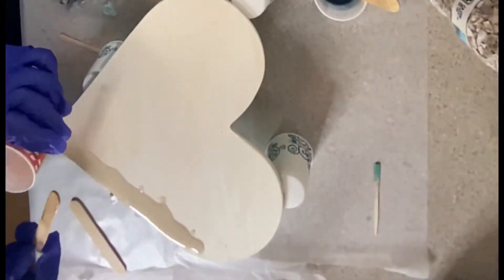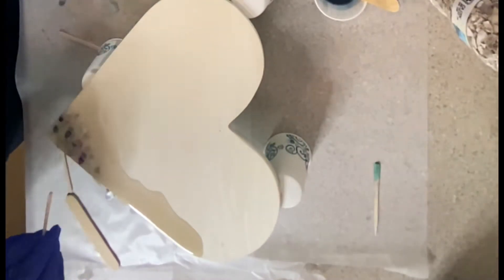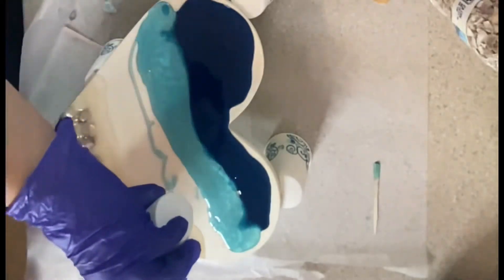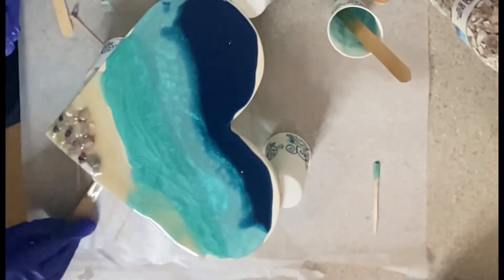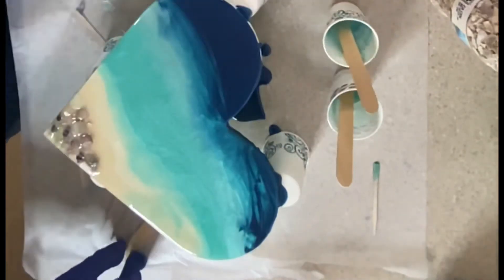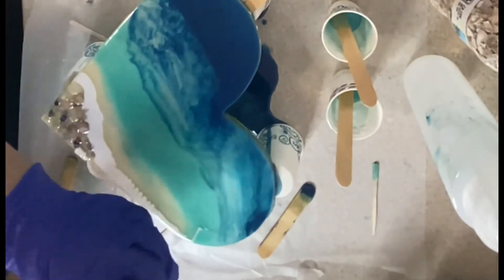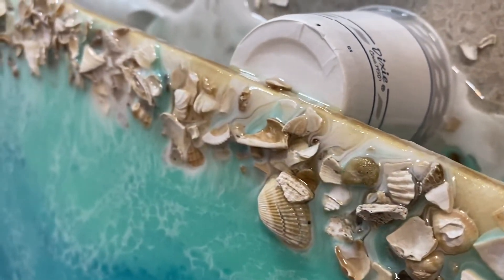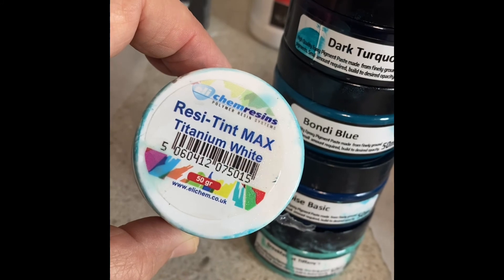Showing my friend how to make ocean resin waves on heart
Had so much fun with my friend (Dee) today while teaching her how to have some fun with resin and waves. We started off by placing frog-tape on the back to help with drips . See link below for more information in that 🤗 hope you enjoy this video.

How to take frogtape off of resin project without pulling on resin.

Resi Tint white for waves

Frog Tape

I post videos detailing how I prefer to work with the art and supplies that I have purchased. The overall outcome of the projects depends on conditions, materials, and other factors. Not every piece I create is a success. I learn allot from experience... trial and error, I hope you have less trial and errors that I had ;-). I will answer as best I can!

🥰 How to make resin waves with friends 😂
🦋 How to use resin to make waves 🌊